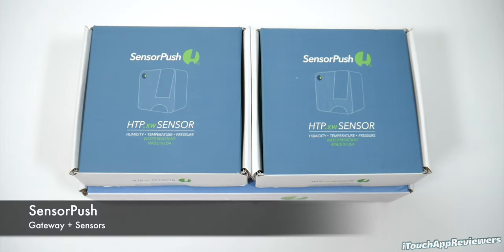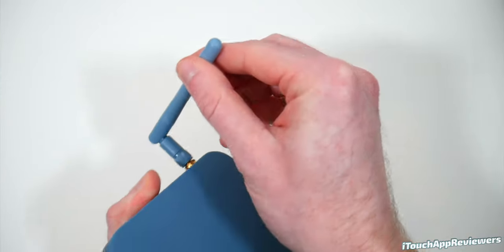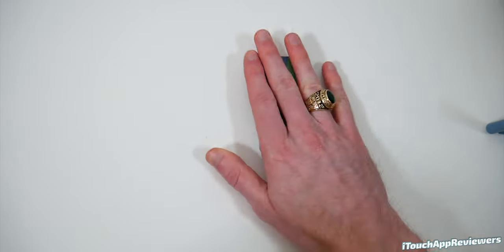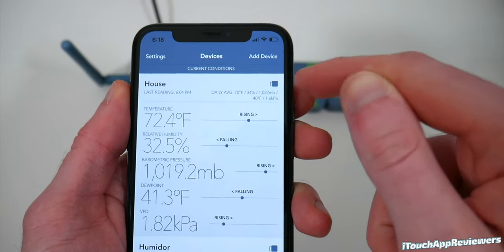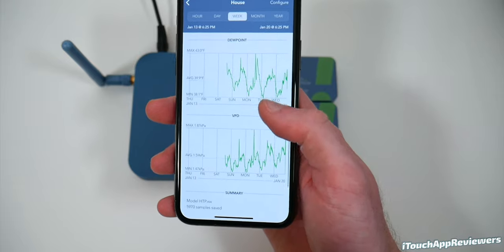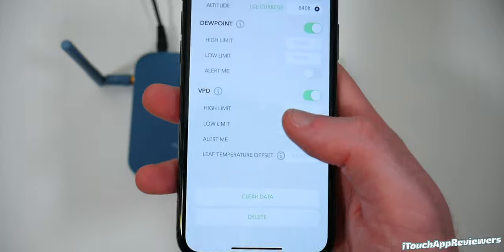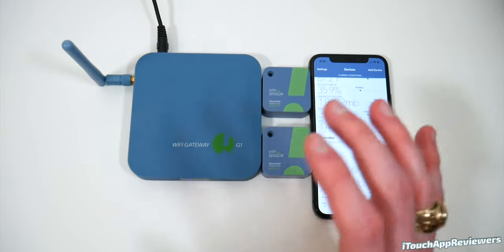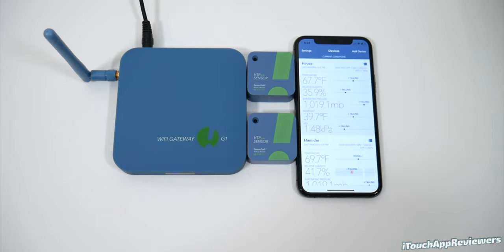SensorPush Unboxing and Review // BEST Smart Sensors? // Gateway G1 + HTP.xw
In this video we take a look at the SensorPush Gateway G1 and the HTP.xw sensors, which can sense Humidity, Temperature, and Pressure. On top of this, with those measurements, the SensorPush app can determine the Dewpoint as well as VPD.

Link to Gateway G1
Link to HTP.xw Sensor

The SensorPush suite can be used in a Greenhouse, Server Room, Humidor, or just your house. It's great for keeping track of the different humidity and temperature levels, and the fact that this HTP.xw model can detect barometric pressure is just icing on the cake.

SensorPush G1 WiFi Gateway - Access your SensorPush Sensor Data from Anywhere via the Internet Amazon Description:

- Works with all existing SensorPush sensors (sensors sold separately)
- No set limit to the number of sensors you can connect
- Receive alerts on your mobile device anywhere that it has access to the internet
- No monthly fee. Internet cloud service and account included in the purchase price
- Use multiple mobile devices. All devices logged into the account stay up to date and receive alerts

SensorPush HTP.xw Wireless Thermometer/Hygrometer/Barometer Extreme Accuracy Water-Resistant for iPhone/Android - Made in USA Indoor/Outdoor Humidity/Temperature/Pressure/Dewpoint/VPD Sensor w/ Alerts Amazon Description:

- Accurate: Best-in-class premium sensing with unmatched accuracy of ±1.5%RH, ±0.1°C / 0.18°F, ±0.012inHg. Professional-grade components, assembled in America into devices you can trust. For even more demanding applications, the device is easily calibratable to a trusted reference. Either way, you'll enjoy reliable, quality monitoring of environmental conditions including air temperature, relative humidity, barometric pressure, dewpoint and VPD
- Durable: Water-resistant splash-proof and weatherproof design protects sensor from rain and dust. The HTP.xw is at home just about anywhere: in a refrigerator, freezer, greenhouse, humidor, wine cellar, instrument case like guitar or violin, a piano, outside as a mini weather station, around the house monitoring a humidifier or thermostat in baby nursery, in an attic, basement, crawlspace, reptile tank, terrarium, plants in a grow tent, drying and curing, a chicken coop or egg incubator and more
- Flexible: Use just the sensor and your phone via Bluetooth or add a SensorPush G1 WiFi Gateway (sold separately) for data and alerts via the Internet. With the SensorPush Gateway and Cloud, get updates anywhere and push notifications when conditions exceed min/max alarm settings, or ask Alexa for updates. It's the perfect combo for a vacation home, garage, server room, data center, ensuring a dog or other pets are safe in an RV (cellular hotspot required) or anywhere remote monitoring is useful
- Powerful: Line of sight Bluetooth range of 325 feet keeps you up to date, even on the other side of your home. Obstructions such as walls or doors will reduce this, often considerably, but every day in real world conditions, customers happily monitor difficult situations like walk-in coolers, safes, inside a wall or even on a roof. The small size, convenient mounting slot, and long battery life (typically over 2 years) simplify placing one or multiple sensors wherever they are needed most
- Easy one-time setup with our beautifully designed, free app (iOS or Android). Quickly view a digital summary of current conditions for your entire system of connected SensorPush devices. Drill deeper with integrated data logging and graphing with 45 days of storage on the sensor and unlimited in-app storage for unlimited devices using our custom built high performance database. Export any data recording to CSV for analysis or archival with Excel, Google Sheets, etc, and calibrate with ease.